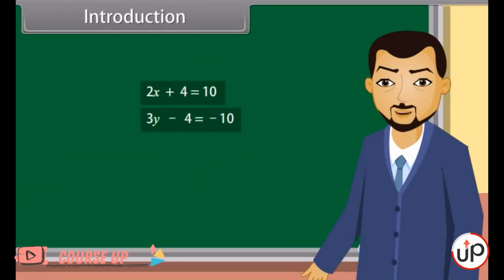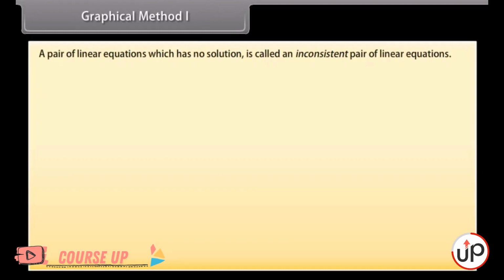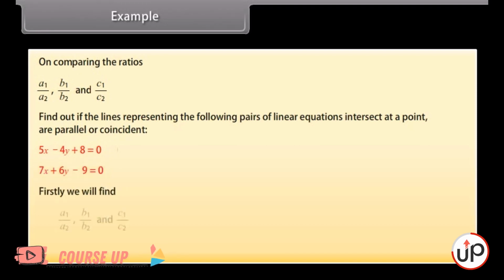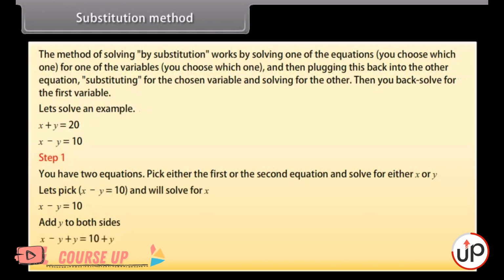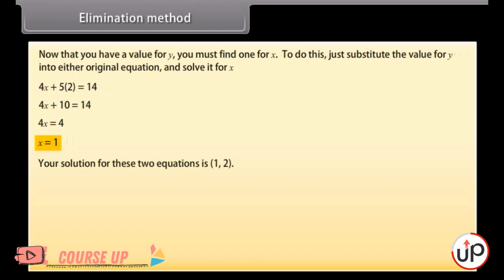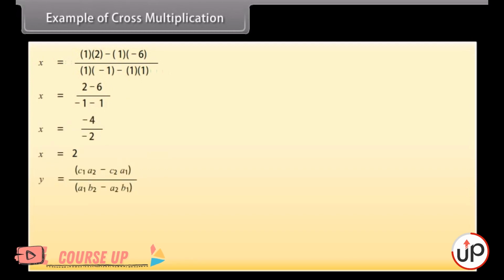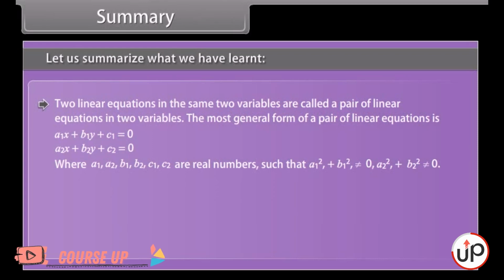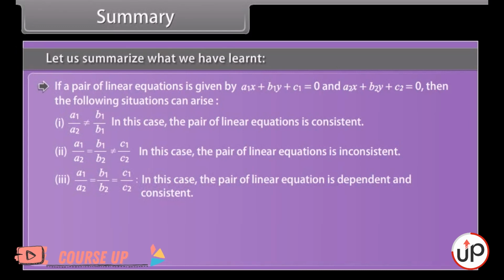Linear Equations in Two Variables | Class-10 | Maths | Chapter-3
In this video, we will be discussing linear equations in two variables. We will be covering topics such as slopes, intercepts, standard estimates and more. So if you are looking to learn more about linear equations in two variables, then this is the video for you!